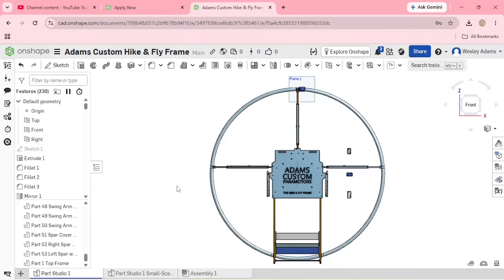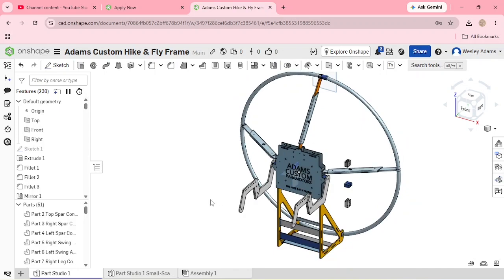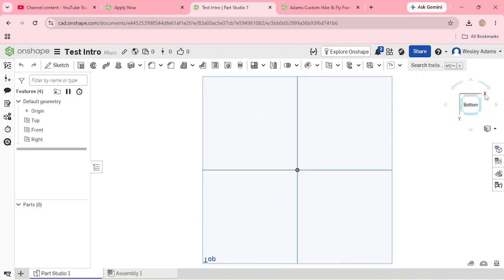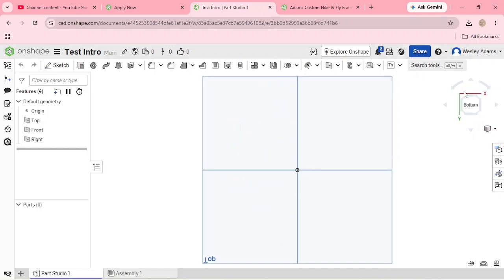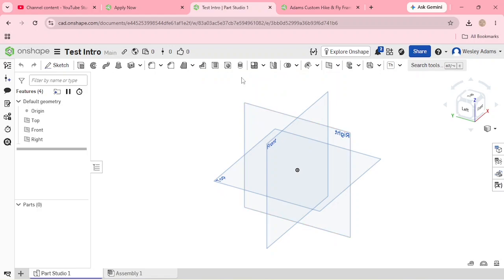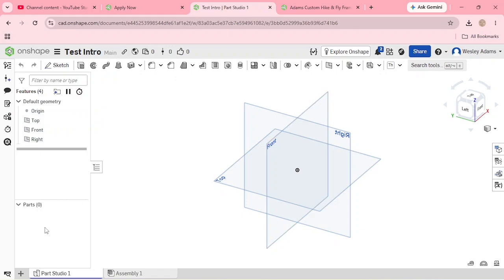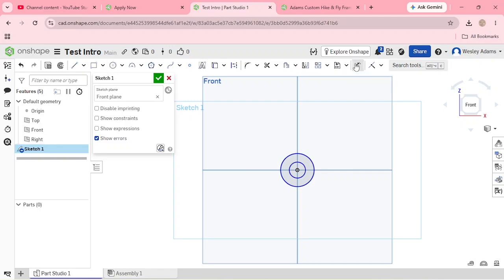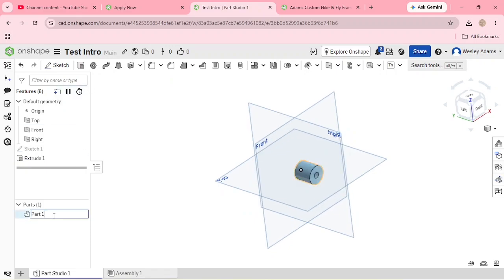Onshape Project Based Learning: Introduction to Navigation: Start Here